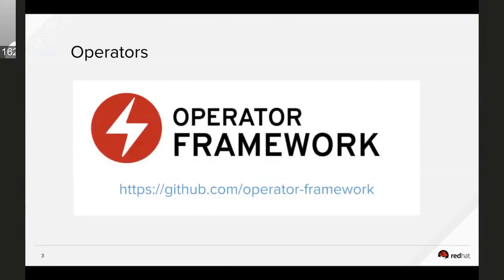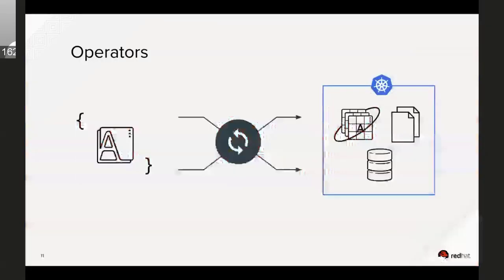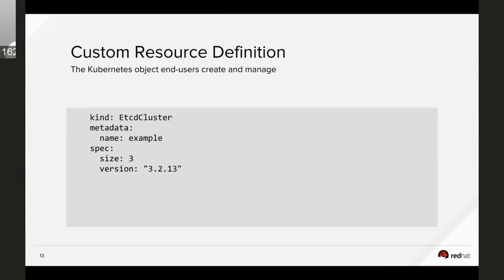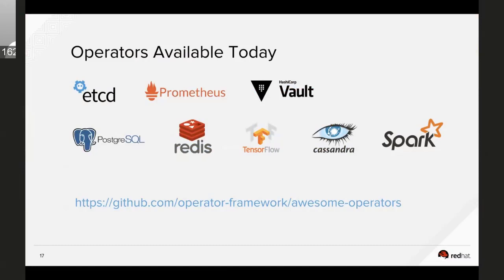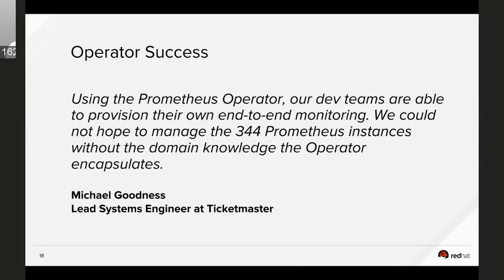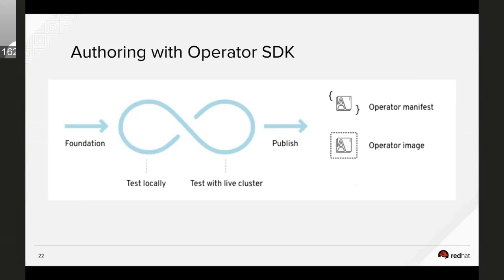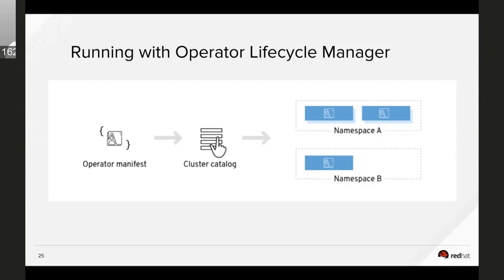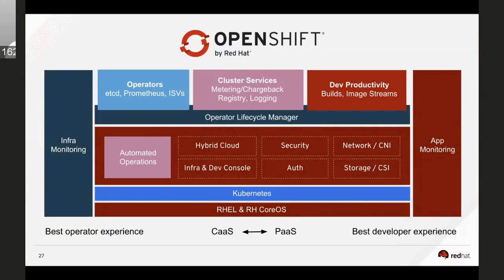OpenShift Commons Briefing #126: Operator Framework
The Operator Framework is an open source project that provides developer and runtime Kubernetes tools, enabling you to accelerate the development of an Operator. The Operator Framework includes:

Operator SDK: Enables developers to build Operators based on their expertise without requiring knowledge of Kubernetes API complexities.
Operator Lifecycle Management: Oversees installation, updates, and management of the lifecycle of all of the Operators (and their associated services) running across a Kubernetes cluster.
Operator Metering (joining in the coming months): Enables usage reporting for Operators that provide specialized services.

We believe that the new Operator Framework represents the next big step for Kubernetes by using a baseline of leading practices to help lower the application development barrier on Kubernetes. The project delivers a software development kit (SDK) and the ability to manage app installs and updates by using the lifecycle management mechanism while enabling administrators to exercise Operator capabilities on any Kubernetes cluster.

In this session, Rob Szumski (Red Hat) will give a deep dive into the Operatior Framework and we will have live Q/A afterwards.